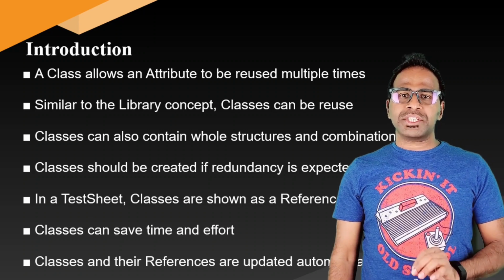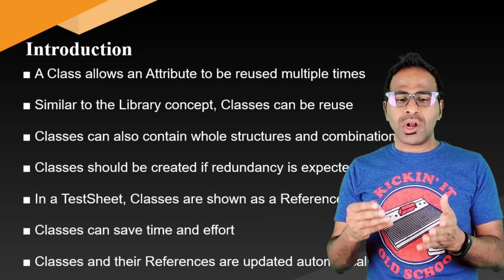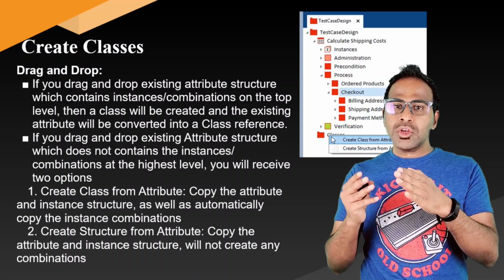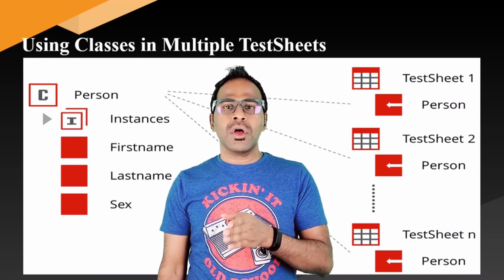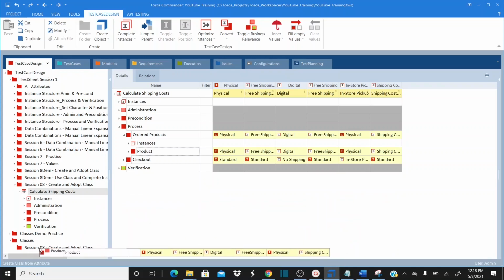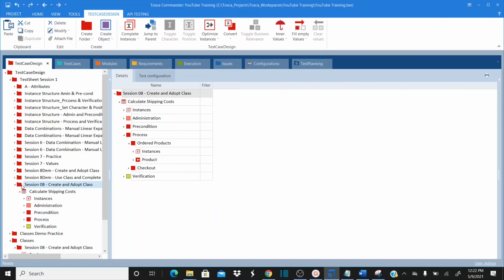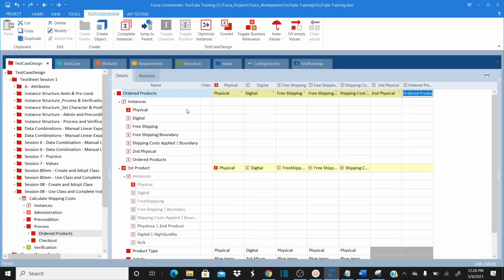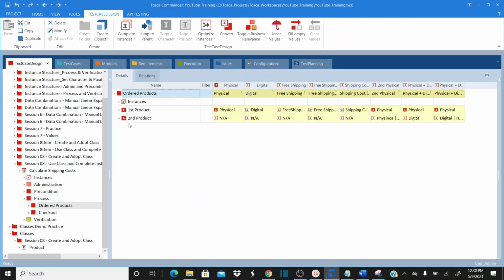TRICENTIS Tosca Test Design - Lesson 08 | Class | Create & Adopt Classes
1. How to Create Class
2. How to Modify and use Classes
3. Ways of Creating Classes